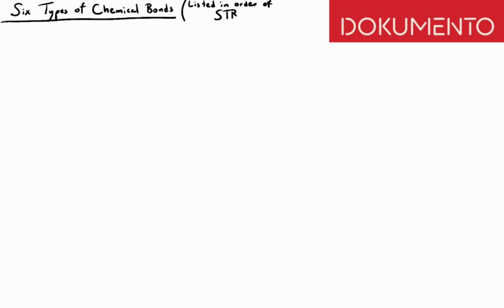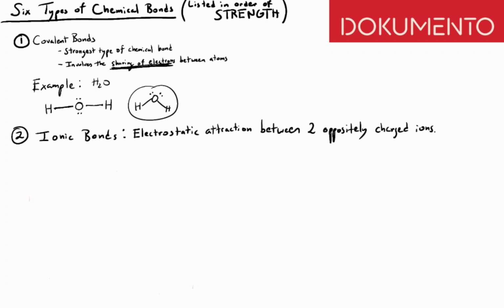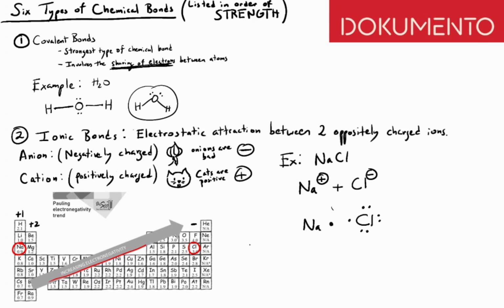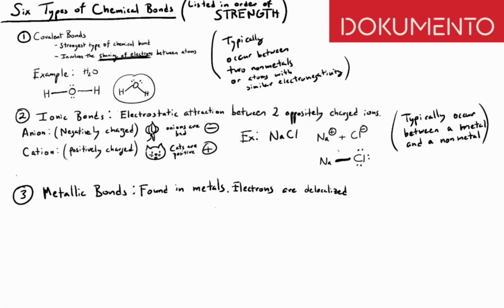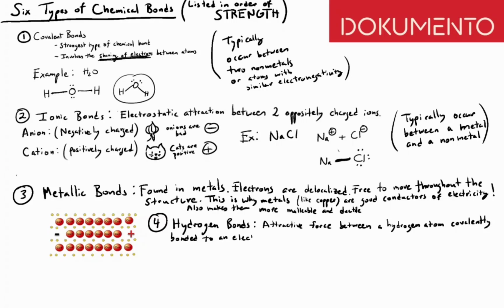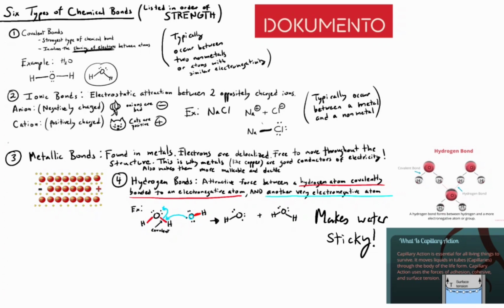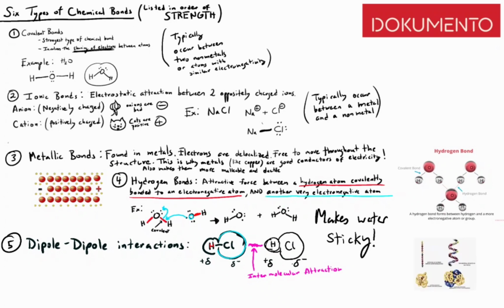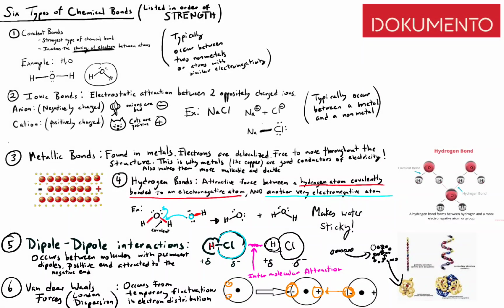Types of Chemical Bonds! Arranged in order of strength